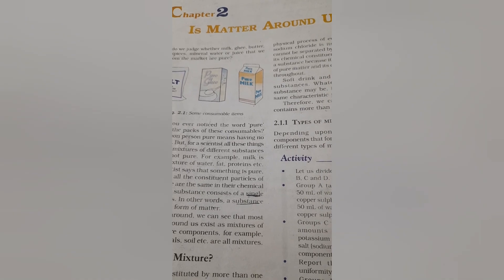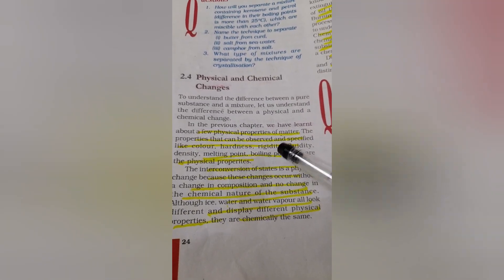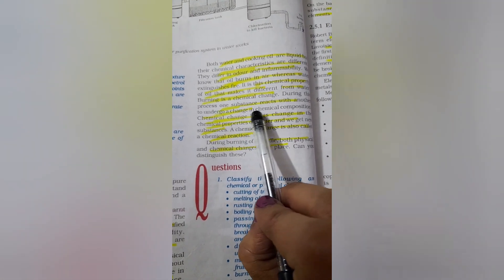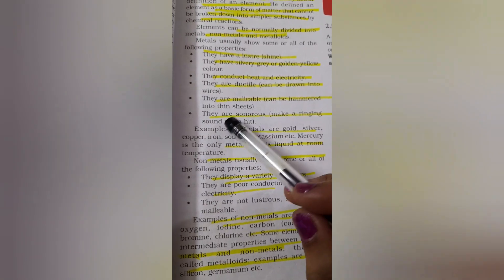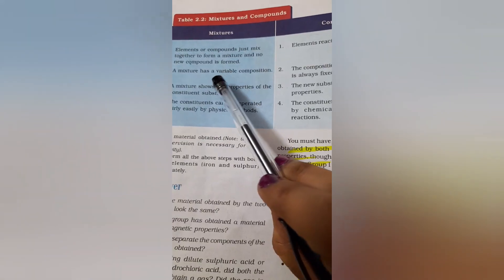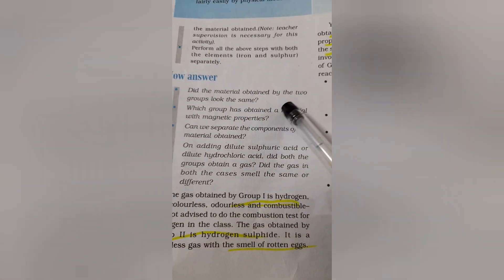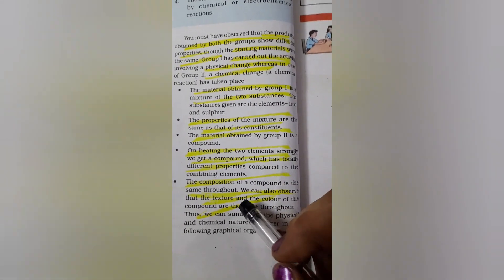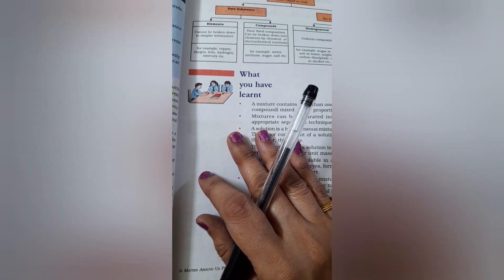NCERT LINE BY LINE|| CLASS IX | CHAPTER 2||IS MATTER AROUND US PURE|| NCERT DON'T MISS||CONCLUSION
,Science, Chapter .